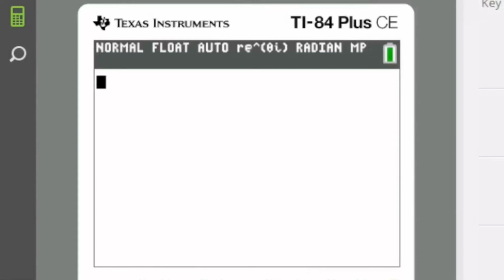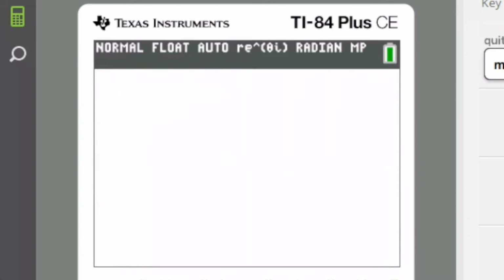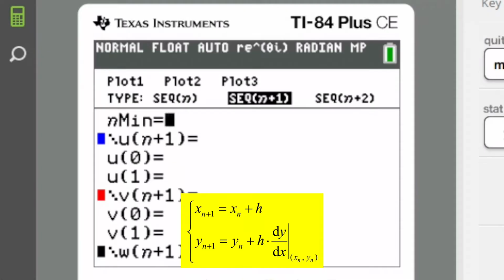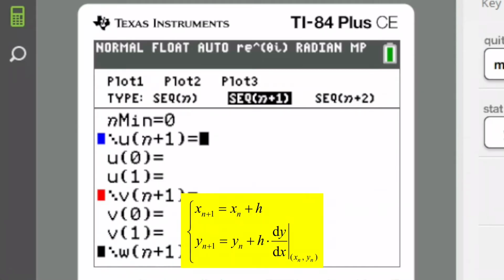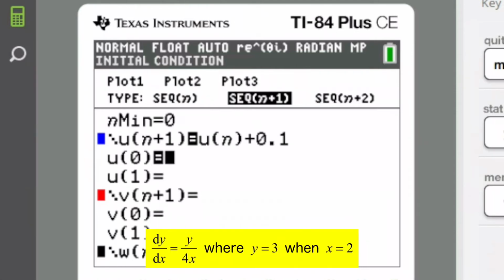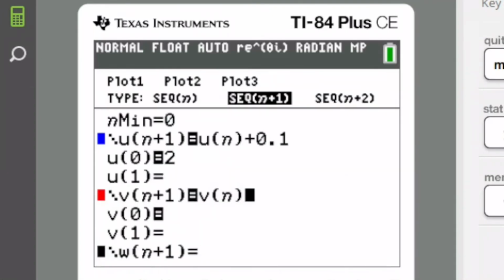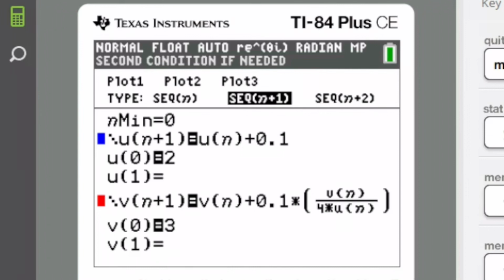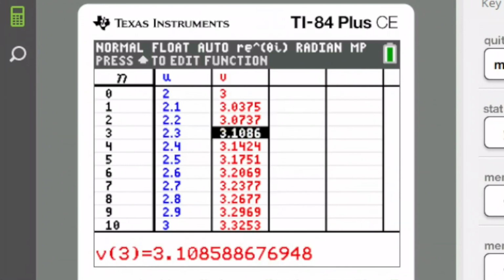Euler’s Method by TI-84 | IBDP Maths